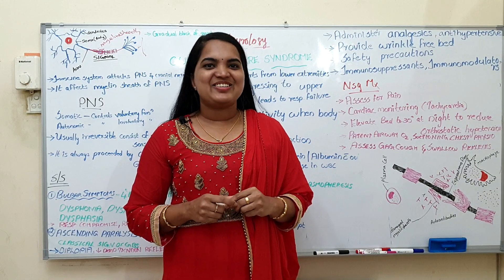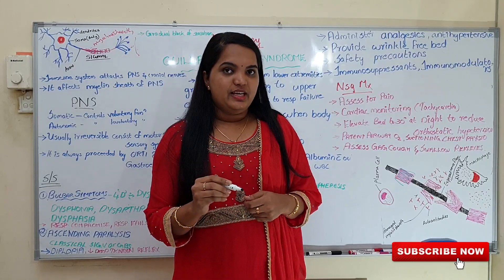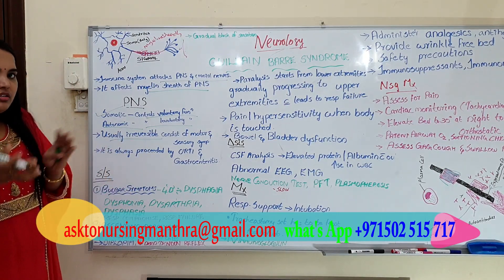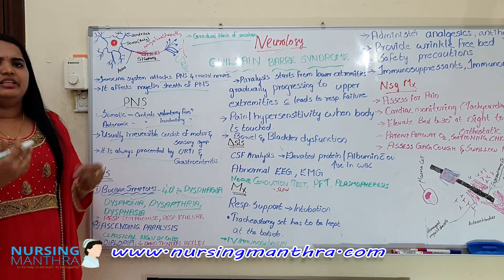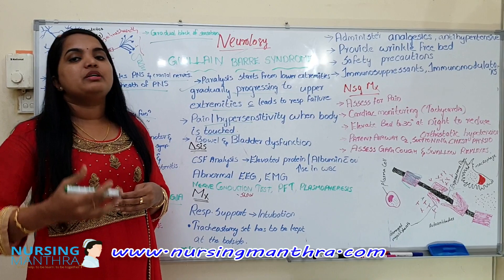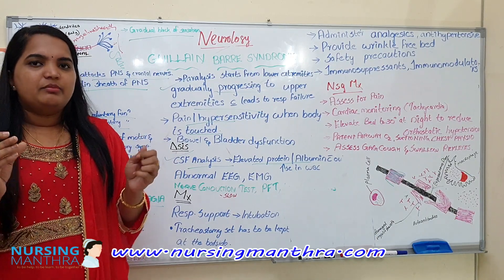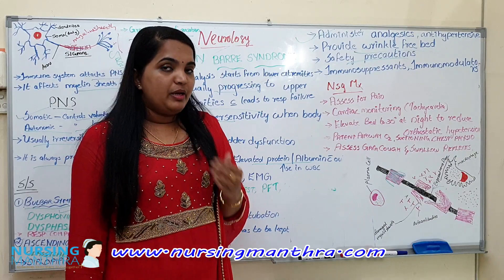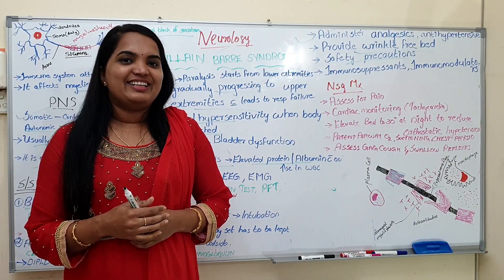GUILLAIN BARRE SYNDROME||PROMETRIC EXAM|MOH/DHA/HAAD EXAM PREPARATION 2019| Neurology PART 3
Neurology part 3 , Guillain Barre Syndrome ,
all prometric exam crash course for nurses, dha/moh/haad exam questions.

NURSING MANTHRA Study Materials
Study the rationale and understand the concept in each question rationale.
so that you can apply those concepts in your questions. always remember questions will not be ask direct, so always better to know each topic thoroughly.
 When  ever you are learning a topic ,or practicing questions, try to make a note on it , so that the day before exam it is easy to review the points.